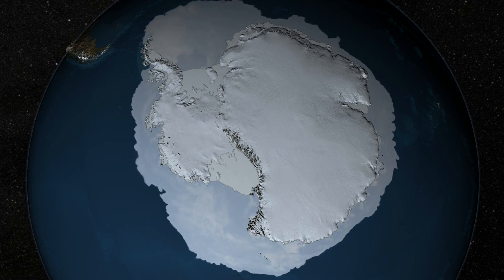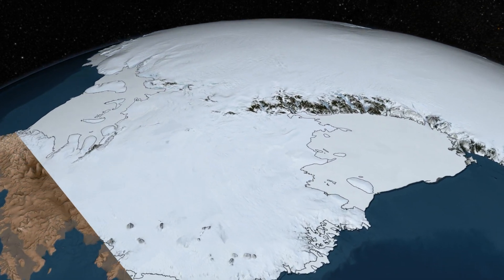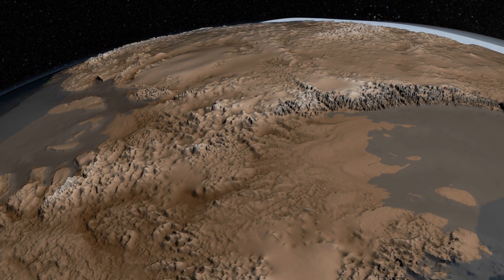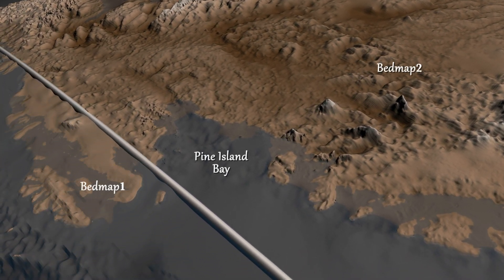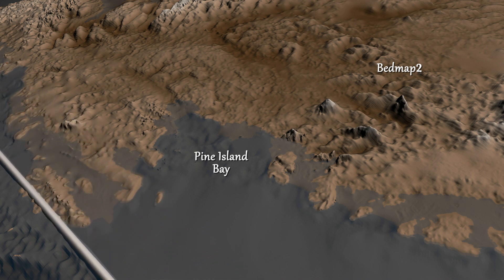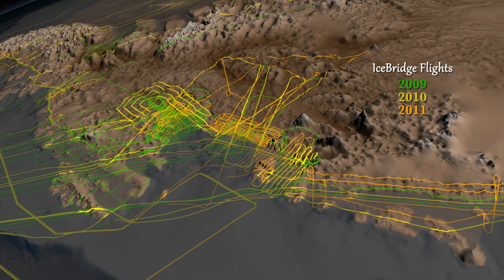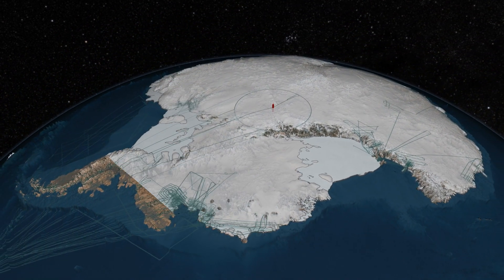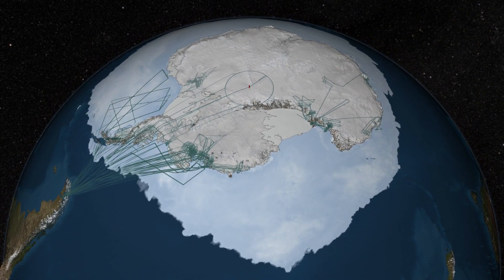Antarctic Bedrock Revealed - Best Look Yet At Land Under The Ice | Video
Using the most up to date measurements from British Antarctic Survey,  NASA's ICESat mission, and ice thickness data collected by Operation IceBridge,  NASA has delivered the cleaserest picture to date of Antarctica's bedrock.